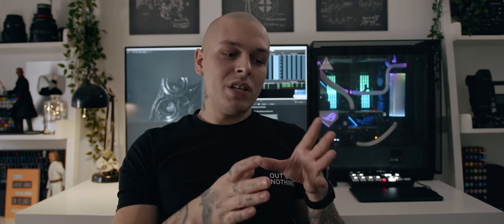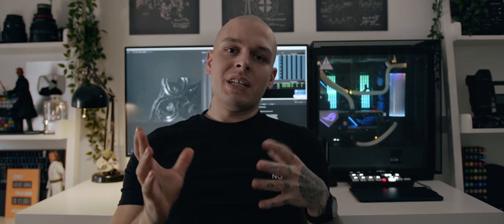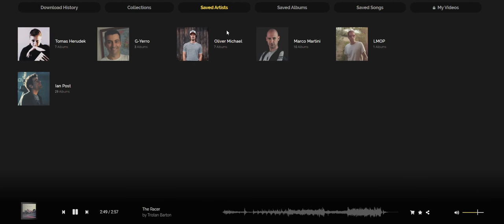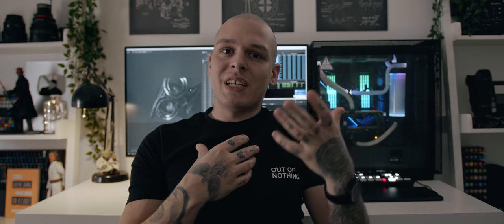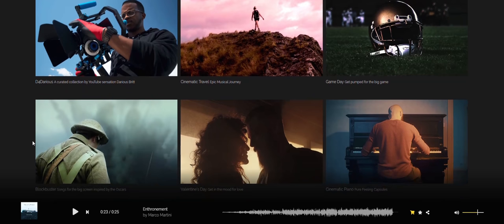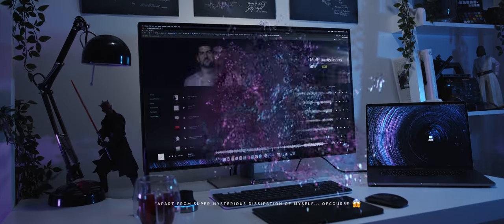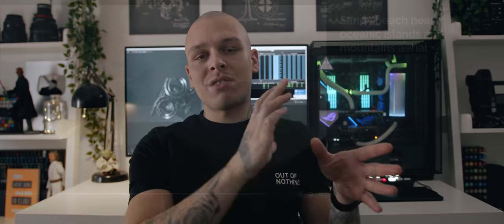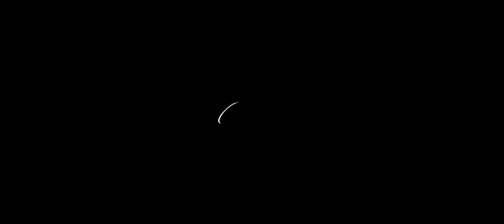Sound is half of the shot | Why Artlist.io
It would be inapropriate to list all the music services I used and stopped using, but I've been through a lot of them. Instead, It's good to do a shoutout to the service I use for last two years and love a lot. Artlist always had the best music for my taste and it gets better since they introduced their SFX license recently. Sound effects library is amazing and combined with Artlist music and Artgrid is invaluable assets source for any creator.

𝗧𝗵𝗲 𝗺𝘂𝘀𝗶𝗰 𝗜 𝗺𝗼𝘀𝘁𝗹𝘆 𝘂𝘀𝗲 (Get 2 EXTRA months via the link)
𝗧𝗵𝗲 𝘁𝗿𝗮𝗰𝗸s 𝗶𝗻 𝘁𝗵𝗶𝘀 𝘃𝗶𝗱𝗲𝗼:
Swirling Ship - Another Way (Artlist)
Anton Vlasov - Current (Artlist)